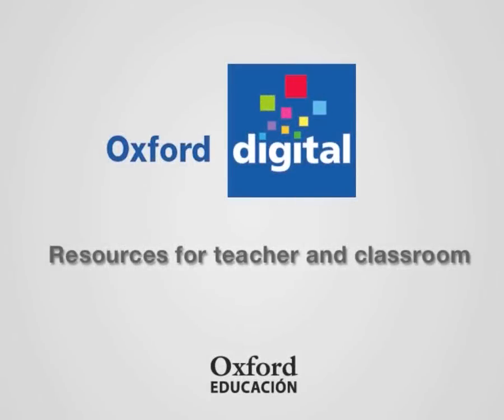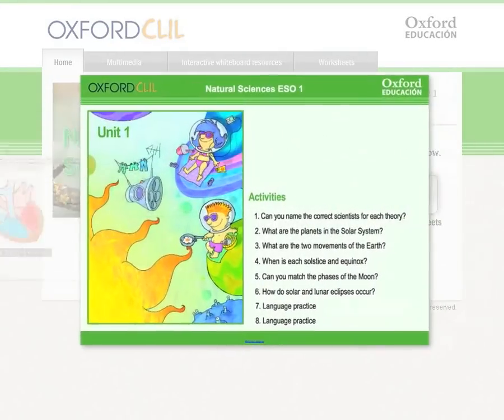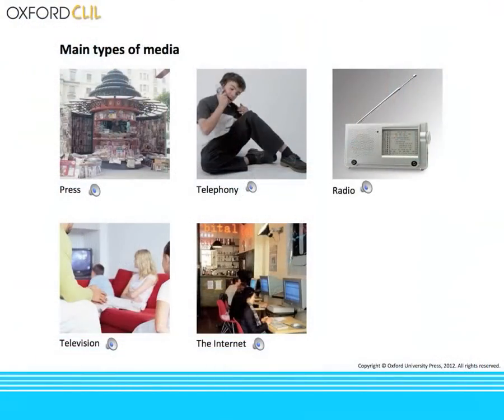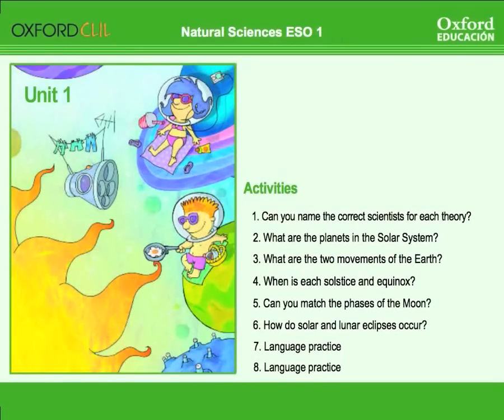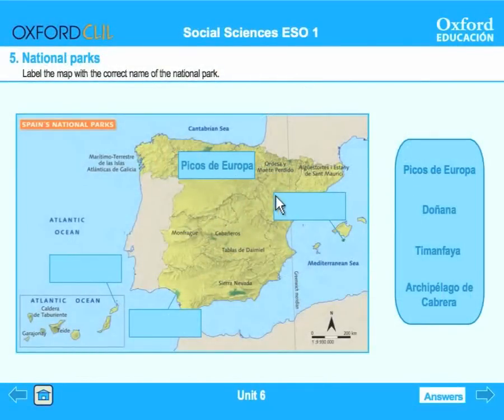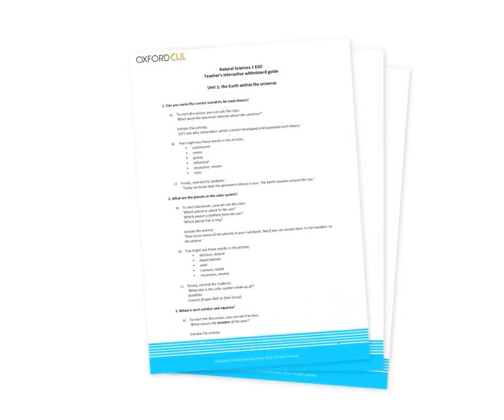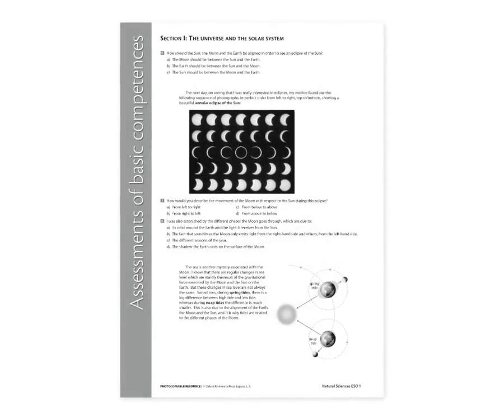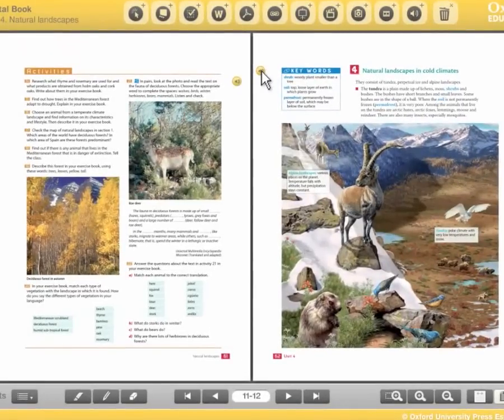Oxford CLIL - teaching ESO subjects in English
Take a look at the complete range of digital materials that the Oxford CLIL series for ESO offers to those teaching Natural Sciences, Social Sciences or Technologies in English.

Digital content is visually motivating-- the perfect way to maximise the modern student's learning potential. Teaching with Oxford's digital materials results in a high quality learning experience for students and deepens their subject knowledge.